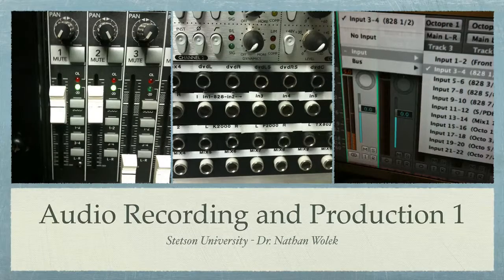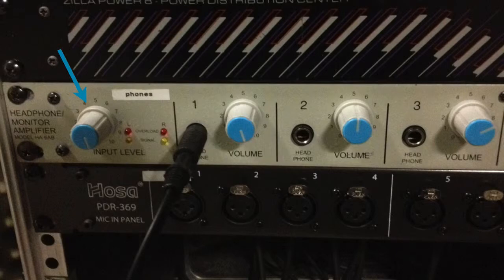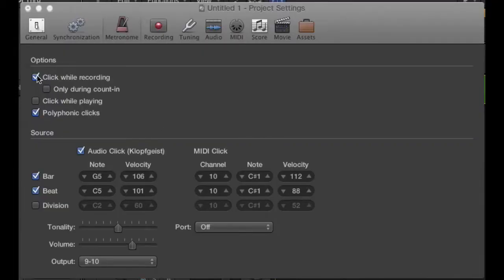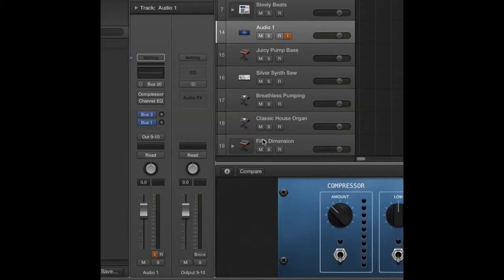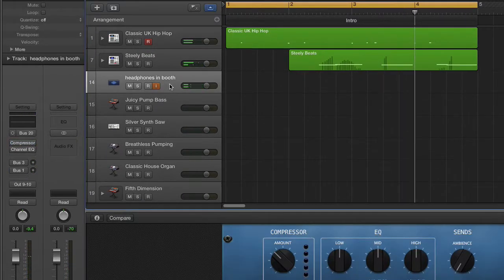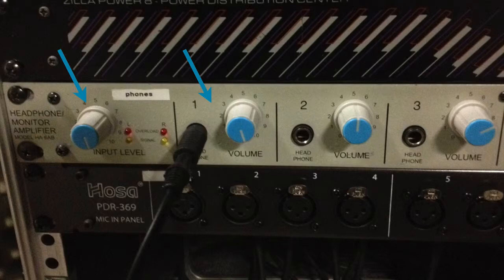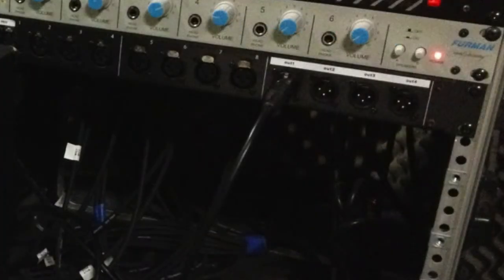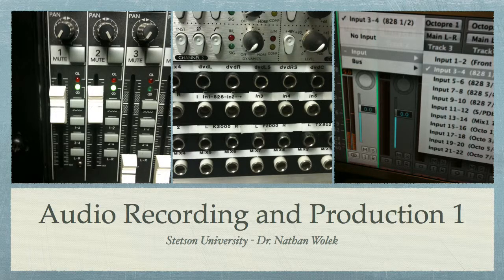DIGA 361 - Setting up a headphone bus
DIGA 361: Audio Recording & Production 1
Dr. Nathan Wolek - Stetson University

A quick tutorial on setting up a headphone bus in Logic Pro X for use while recording musicians in our sound studio booth.